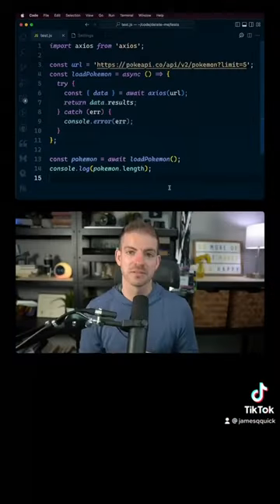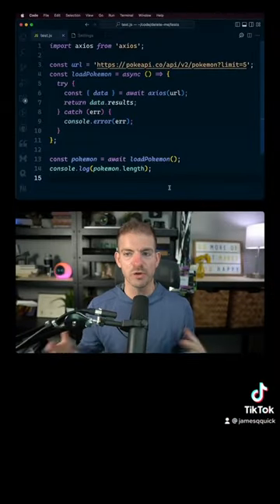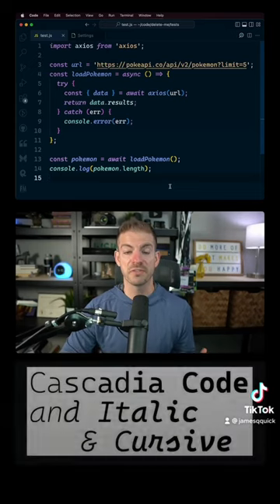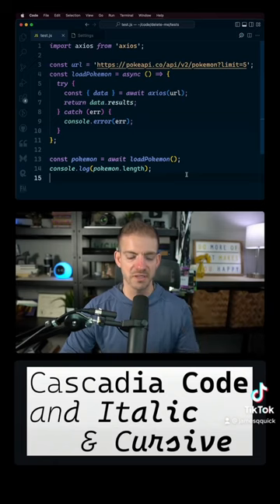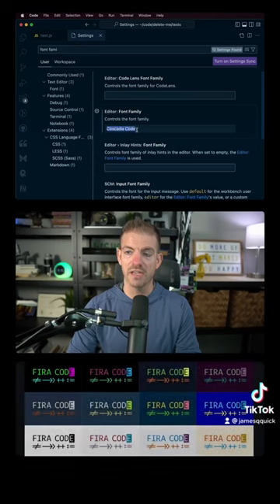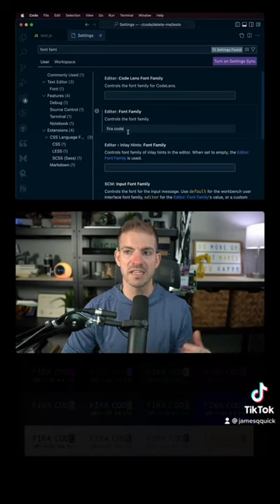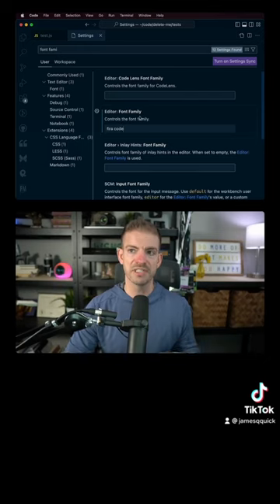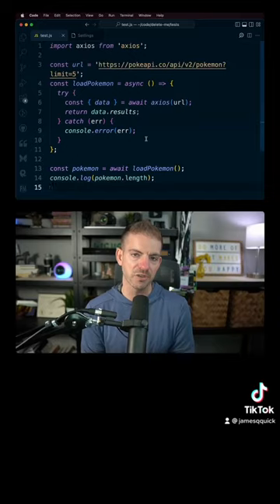2 FREE Developer Fonts for VS Code